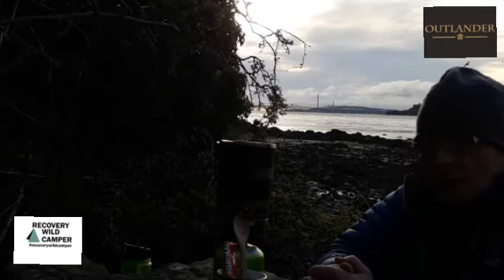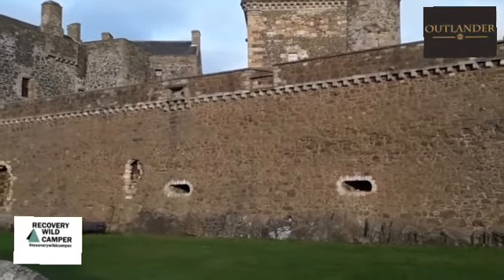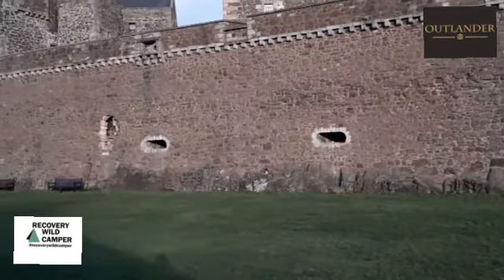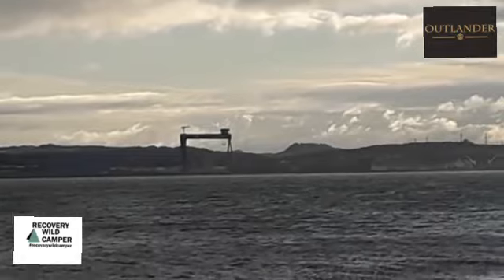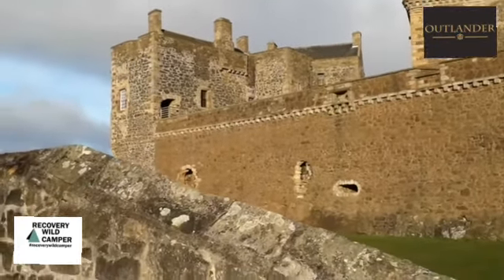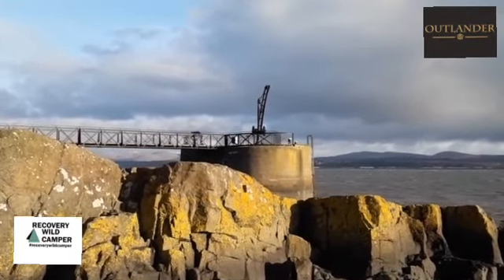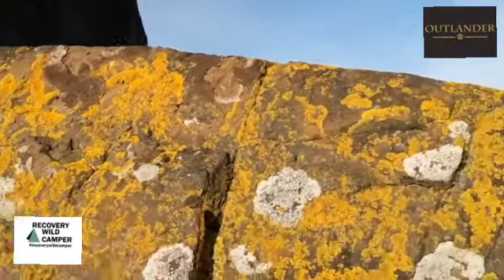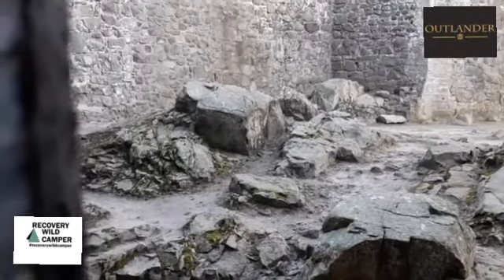Recovery WildCamper - 'Coffee at the Castle' (Outlander Location).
An early morning 'Sunrise' coffee at Blackness Castle ( The ship that never sailed).